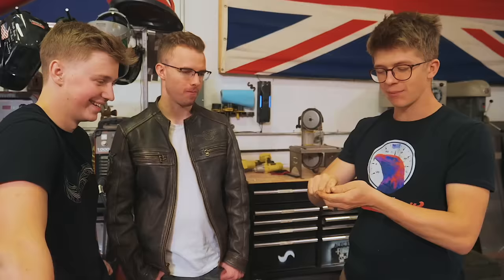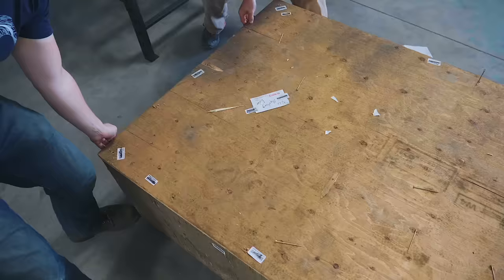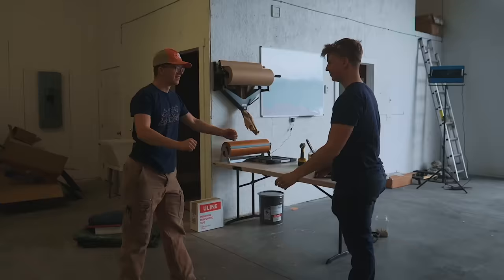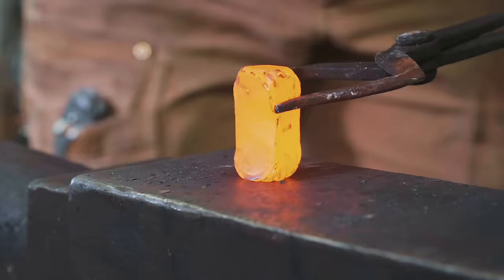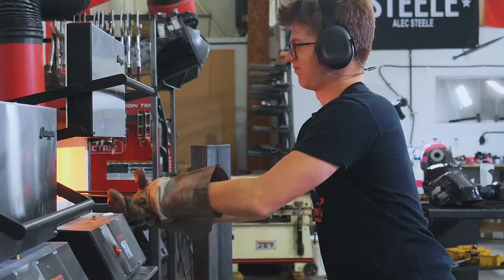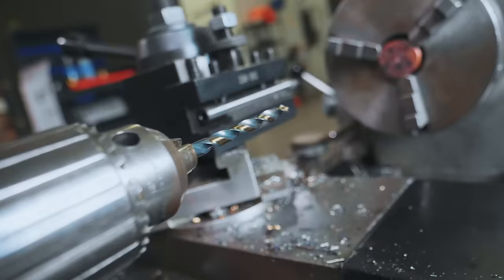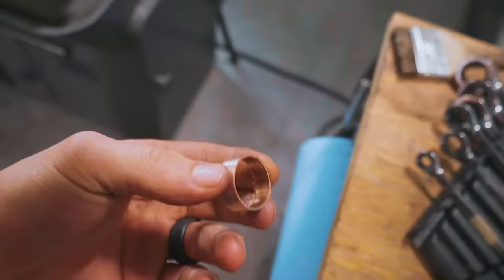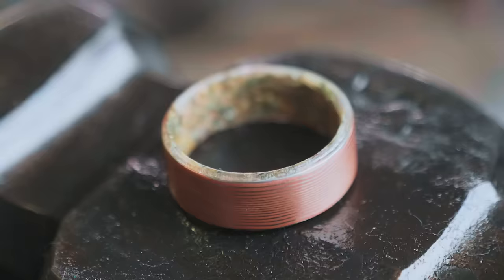CAN YOU FORGE QUARTERS TOGETHER???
SD CARD

Instagrams:
Alec: @alecsteele
Will: @will_stelter